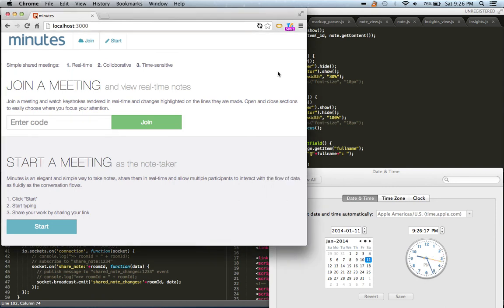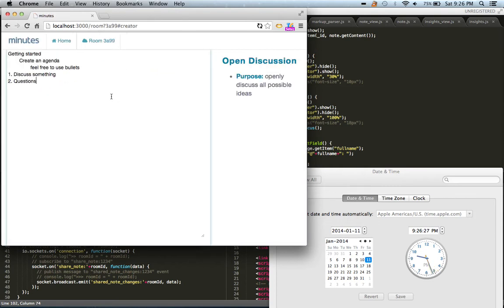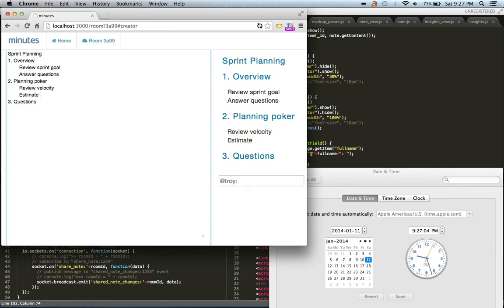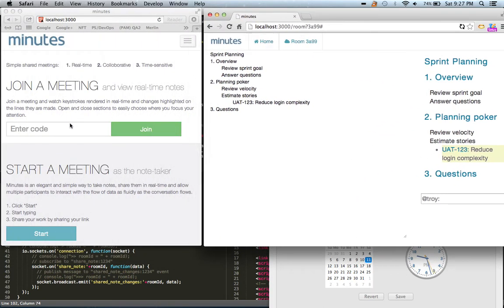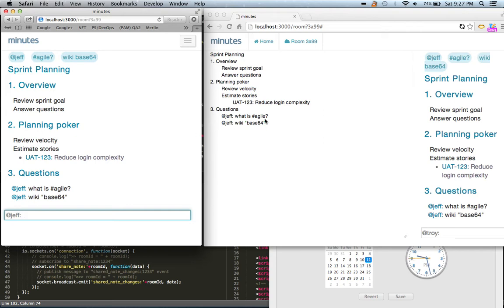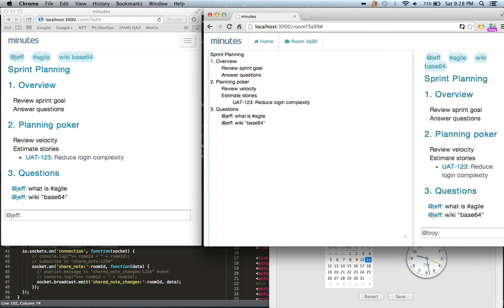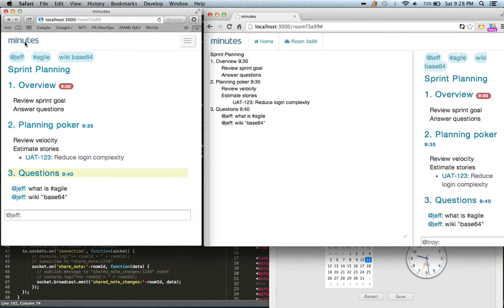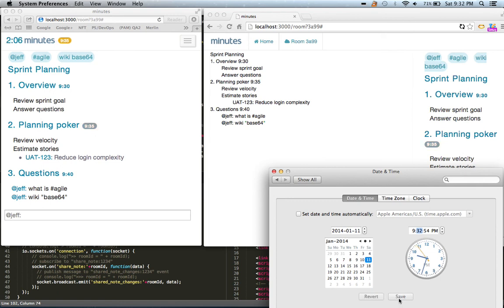Minutes - Quick Tutorial and walkthrough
Online service allowing easy shared meeting notes, without requiring registration